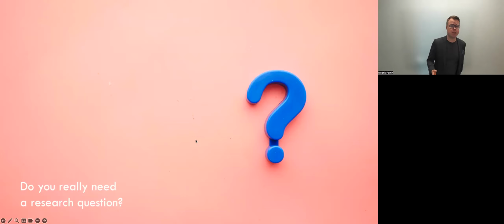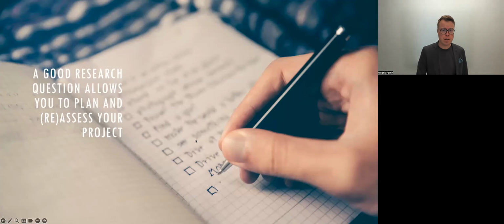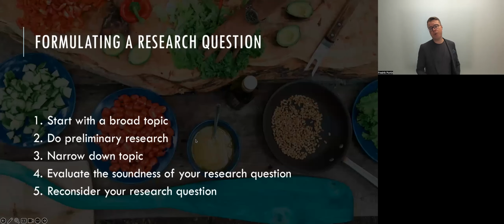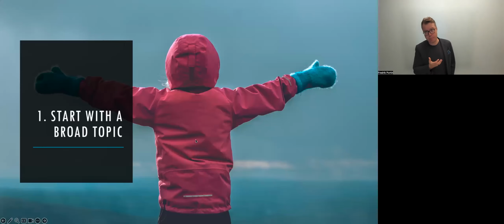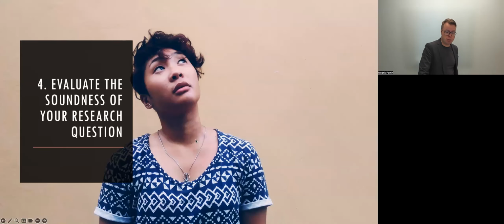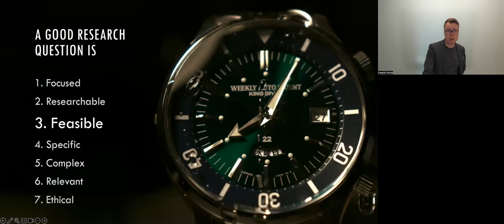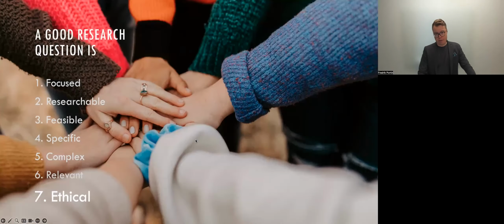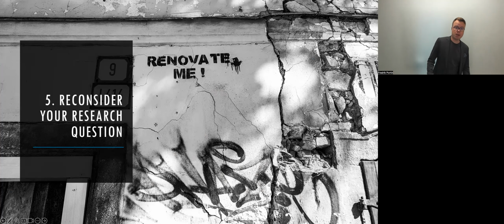How to develop a research question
In this video, I present some general ideas on how to develop a research question.

This video was recorded for the course "Teaching and Learning in Higher Education: Research Methodologies and Research Design" (Fall 2013).